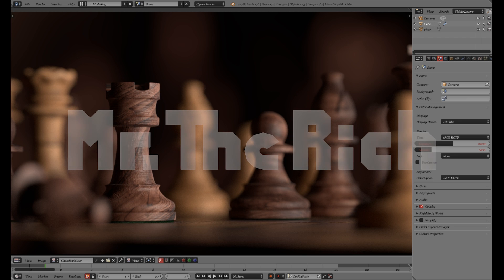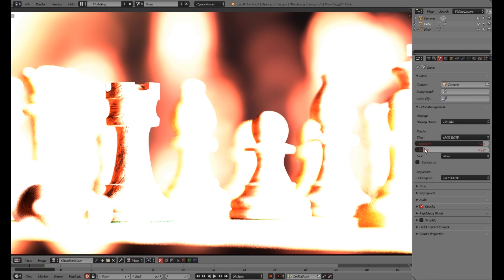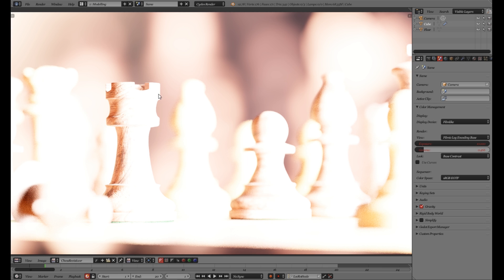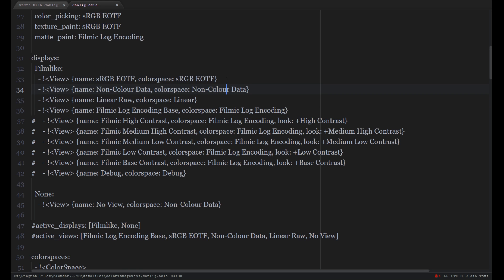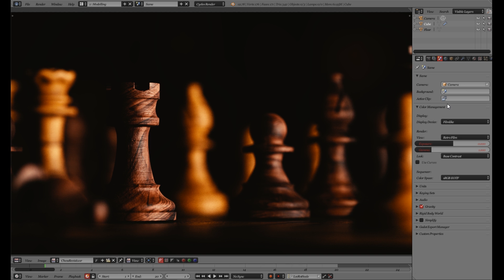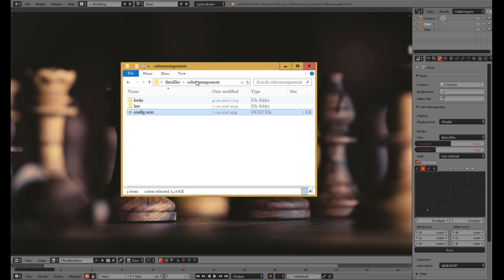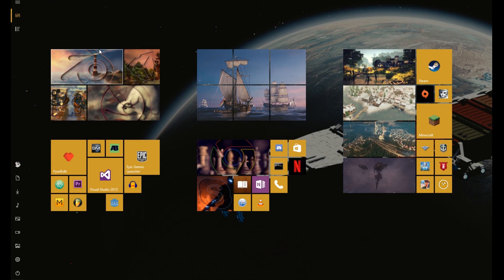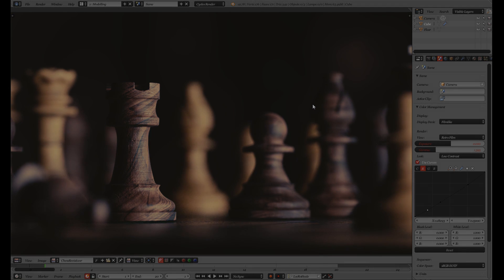Filmic Blender - combining the old film look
The new more realistic Filmic Blender configuration created by Troy Sobotka is awesome, but it lacks the old antique film look. I'll show you how to combine the old and the new in this short tutorial.